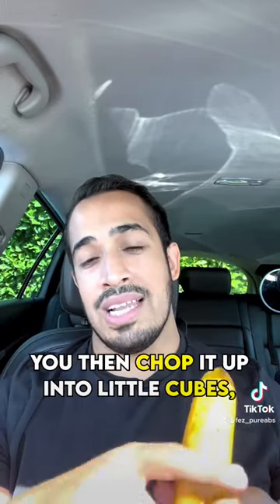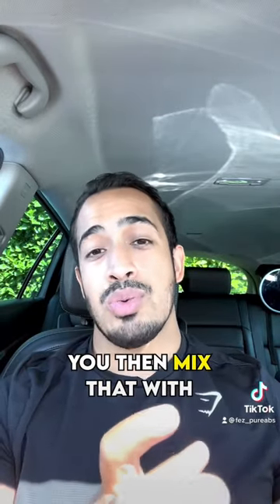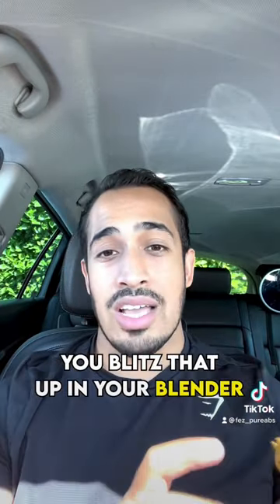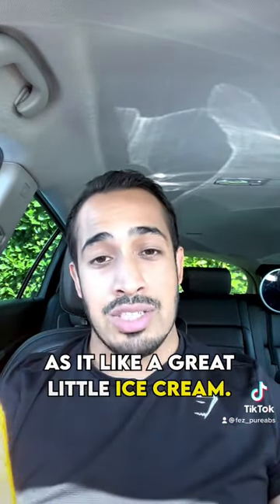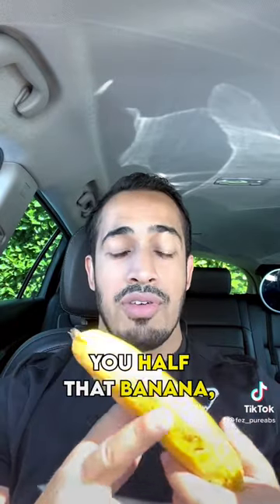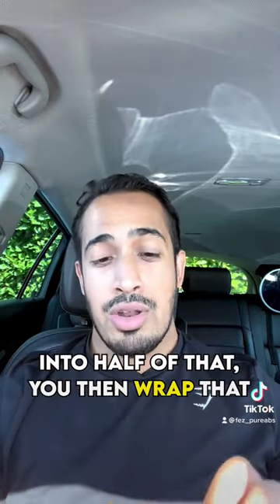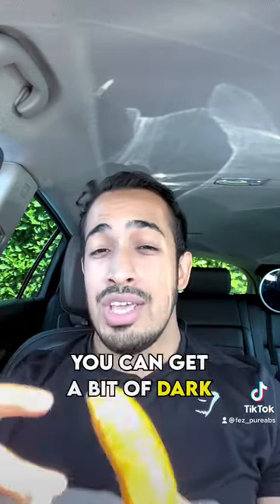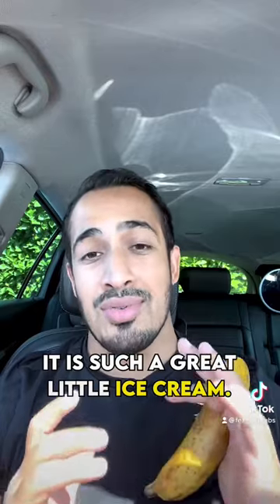Healthy ice cream anyone?